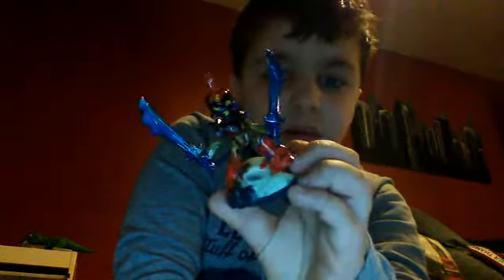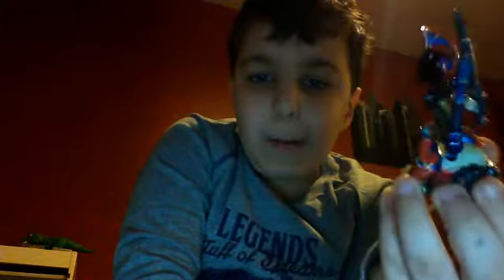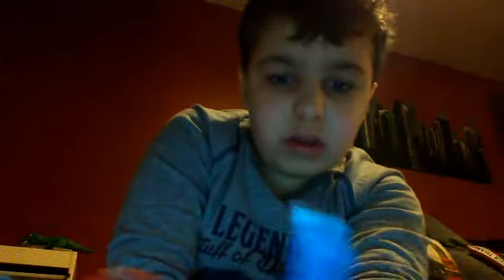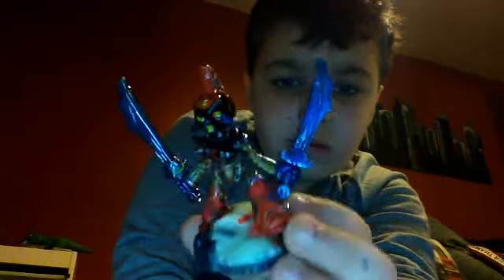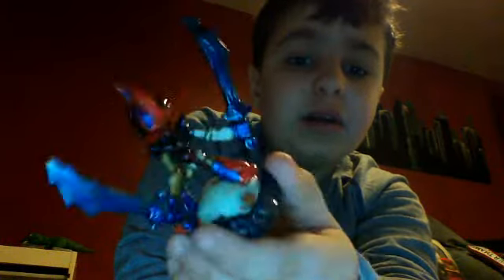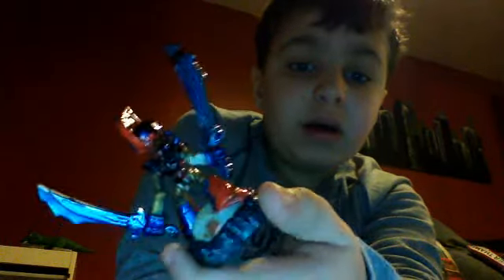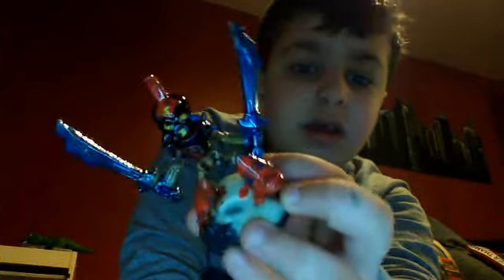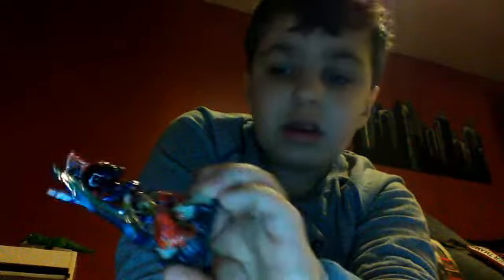painting chop chop naming contest